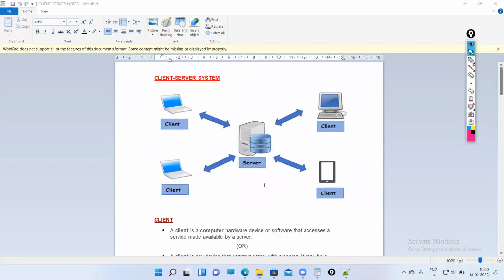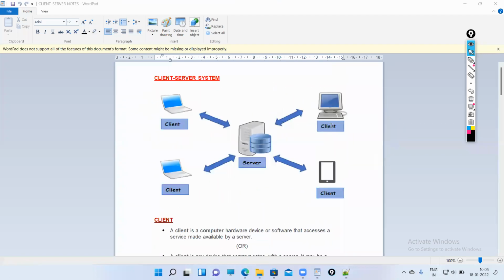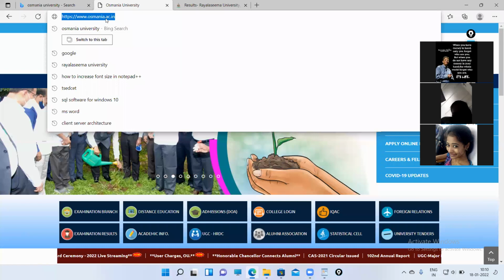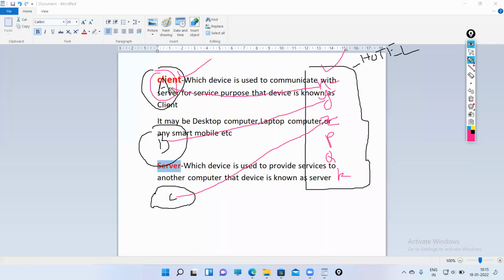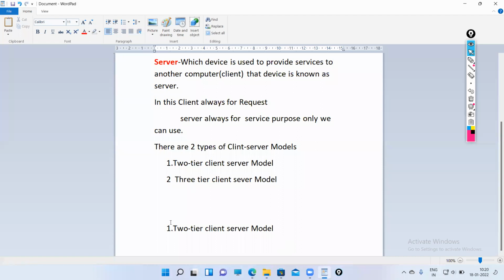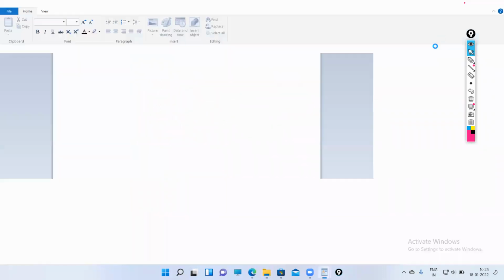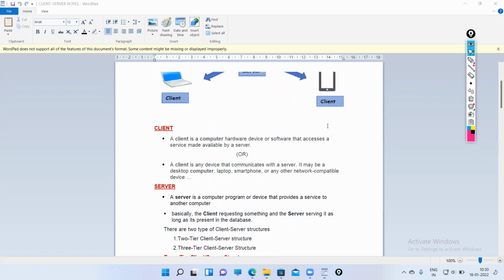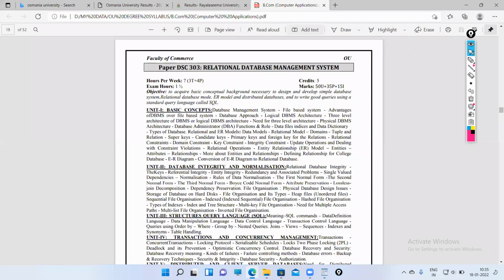CLIENT SERVER CLASS 1#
RDBMS BCOM SEM-III CLASS